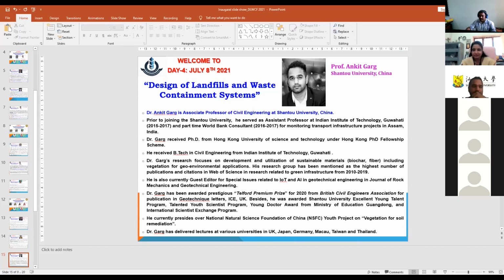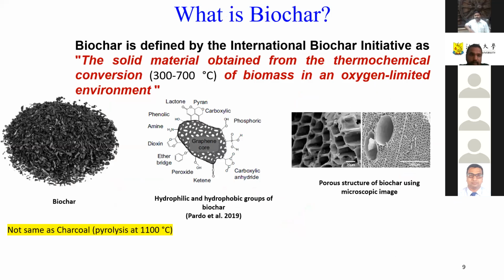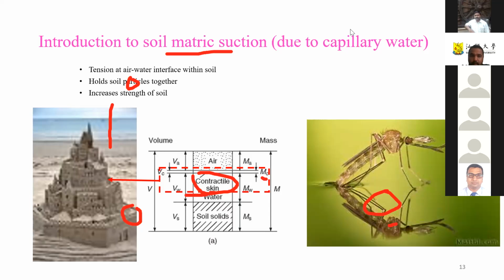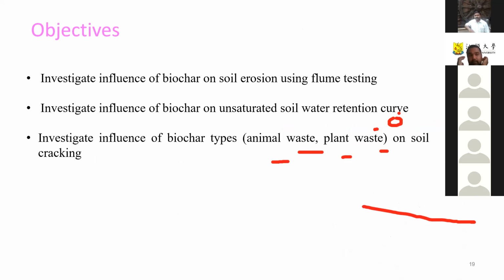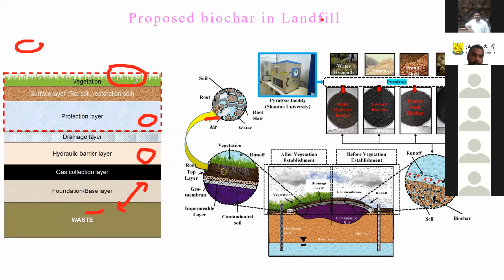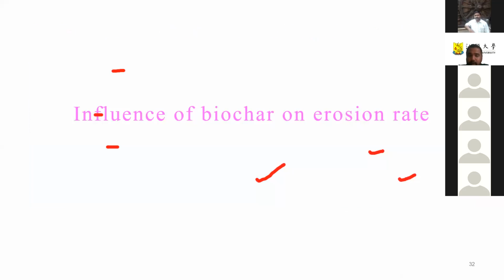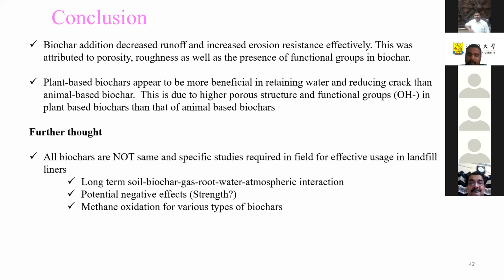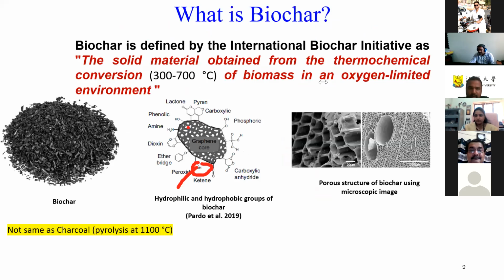Prof Ankit Garg 8 7 21 Exploring functional biochars as amendment in cover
Lecture delivered in STC on Design of Landfills and Waste Containment Systems at School of Infrastructure, IIT Bhubaneswar. The short term course is organized by Prof. Hanumantha Rao and Prof. Remya, faculty members of the institute.